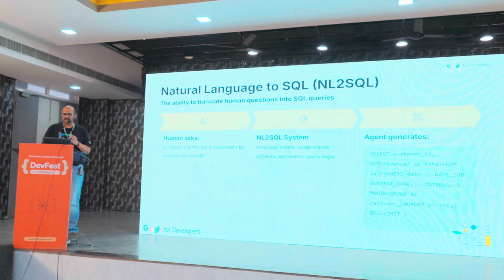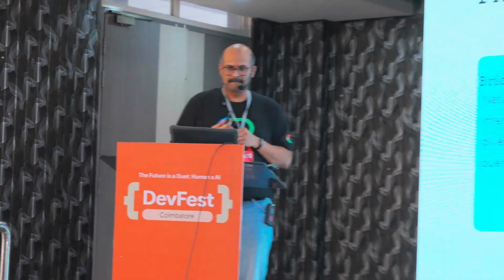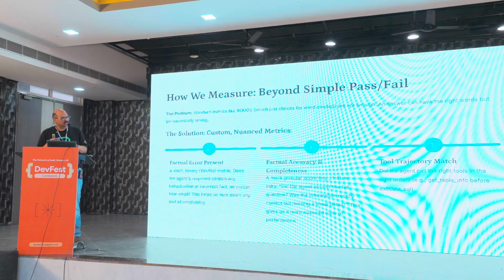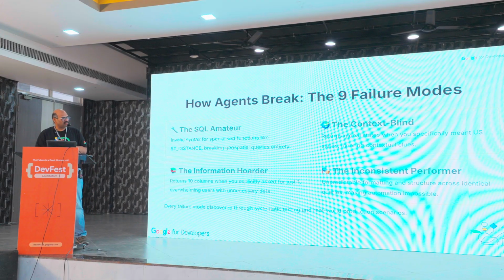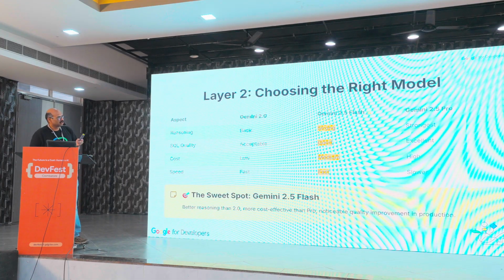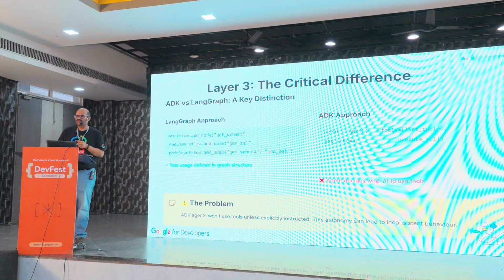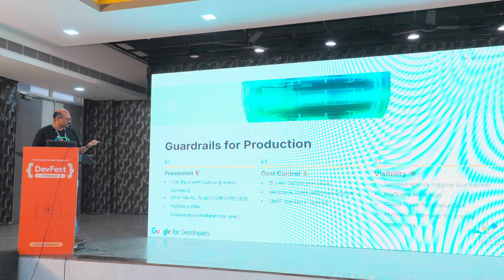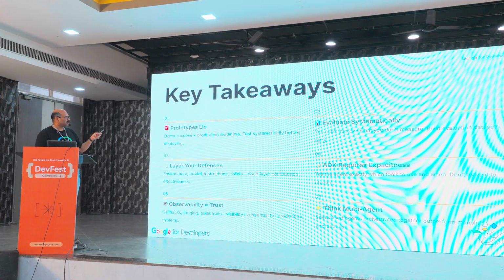Beyond the Prototype: Production-Ready Data Agents for Human-AI Collaboration | Sathyaram Sannasi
DevFest is an annual, community-run developer conference that offers speaker sessions, workshops, and networking opportunities.

This year, DevFest Coimbatore dives deep into the theme of Human and AI Collaboration. We're moving beyond the hype to explore how AI can act as a powerful co-pilot, a creative partner, and an amplifier for human potential. Discover the tools and techniques that allow developers, artists, and businesses to build smarter, faster, and more innovative solutions.

Whether you're a seasoned developer, a curious student, or a business leader looking to understand the AI landscape, DevFest has something for you.